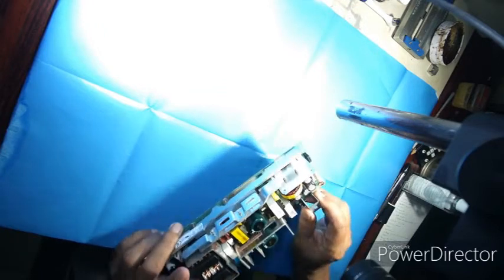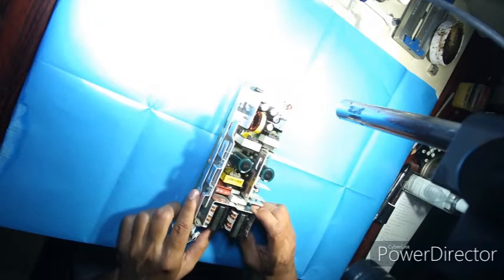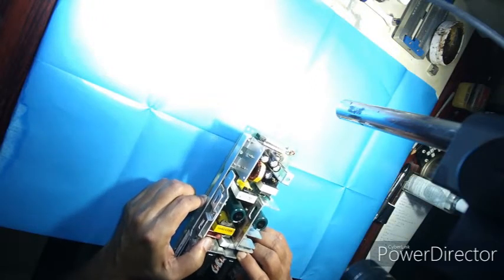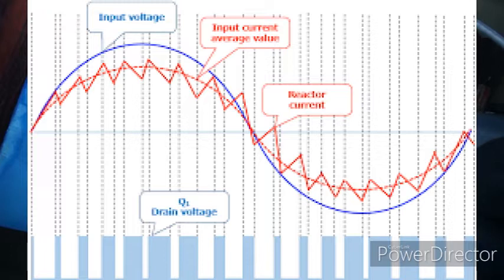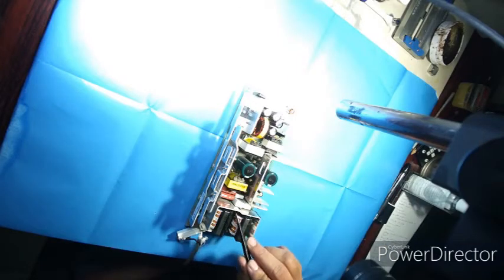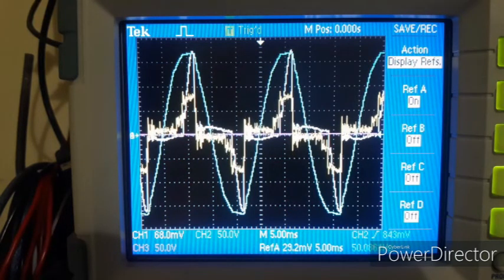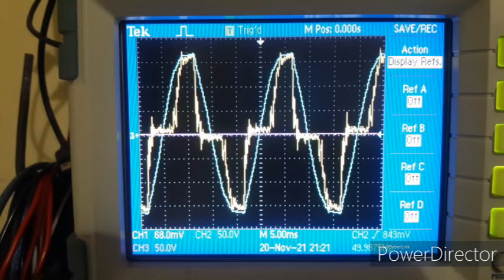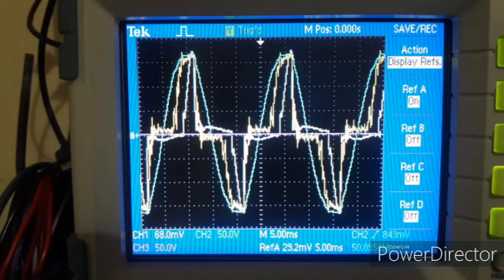#011 Power Factor Correction in Action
How a regular SMPS compares to a one with PFC input circuit.  Voltage vs current